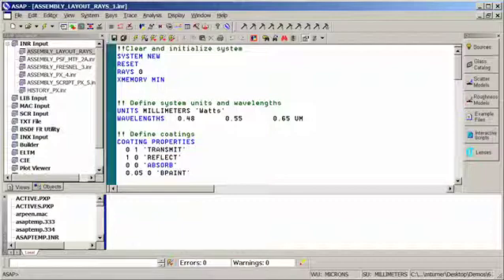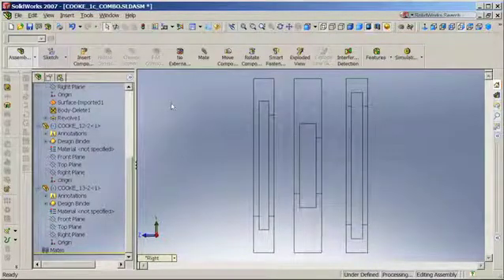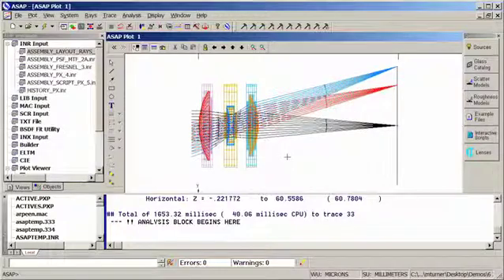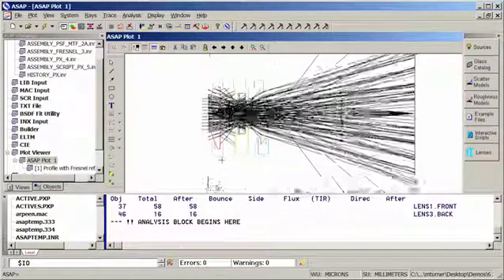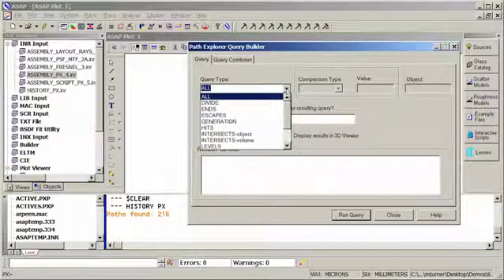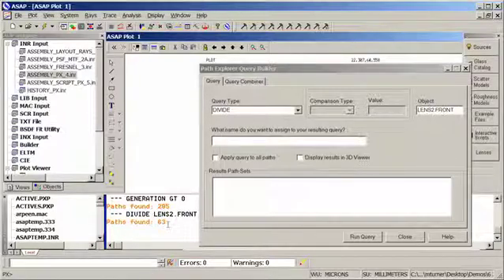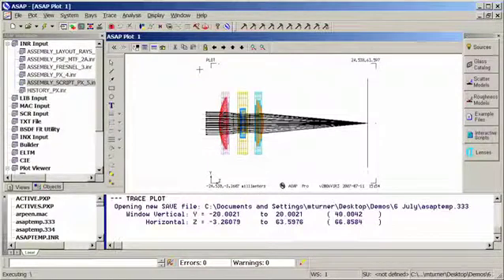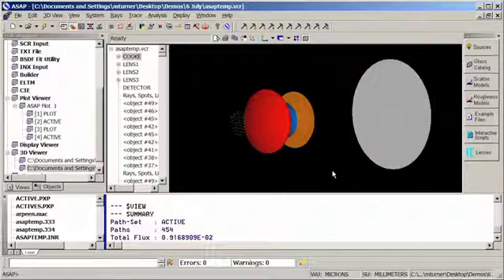Introduction to Imaging System Design in ASAP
Imaging system designed in ZEMAX and SolidWorks, imported into ASAP via lens entity translator, and analysis using the ASAP Script interface and Path eXplorer(TM).